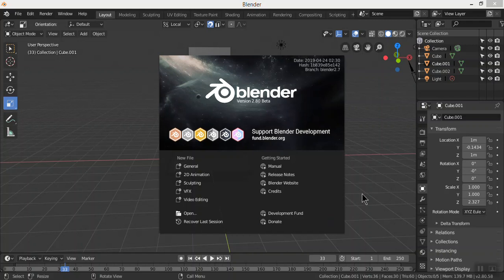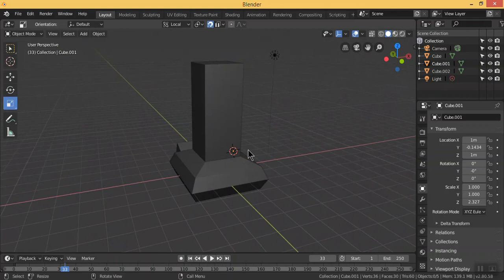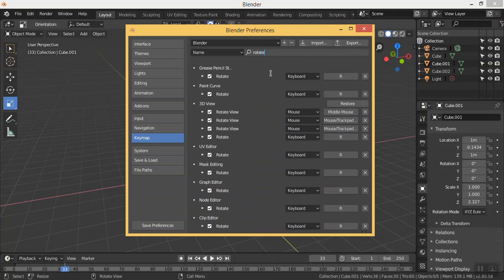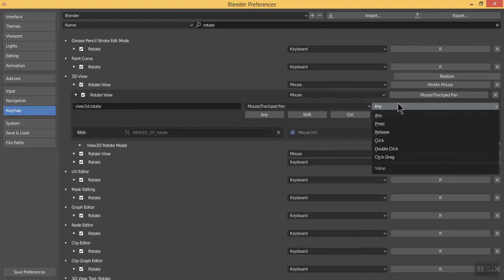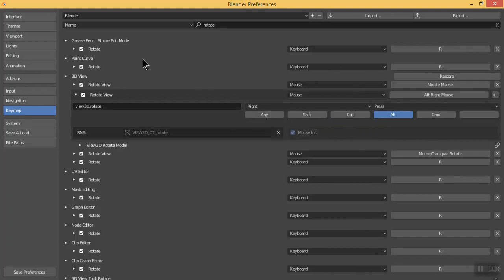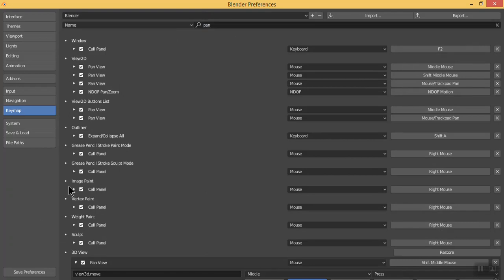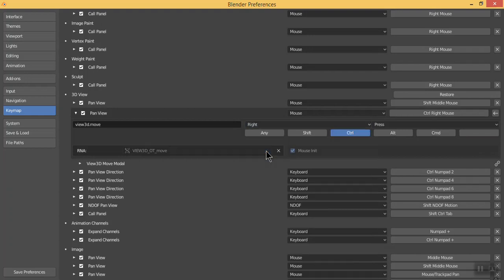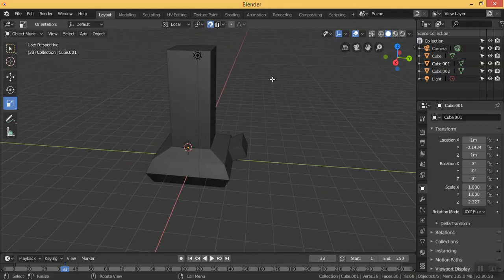blender rotate and pan 3d view with ctrl,alt with right mouse key binding tutorial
make this navigation on blender will reduce wrist injury ,
using middle mouse key create wrist injury,
the way how get rid of using middle mouse in blender.
blender rotate and pan 3d view with ctrl,alt with right mouse button setting will help you.
boost youyube sound for low audio in video